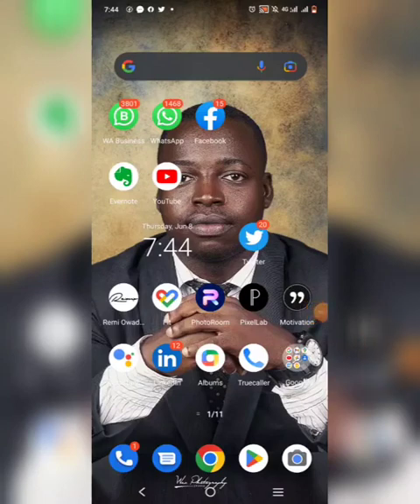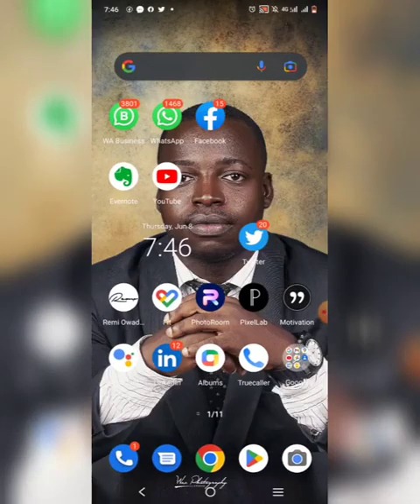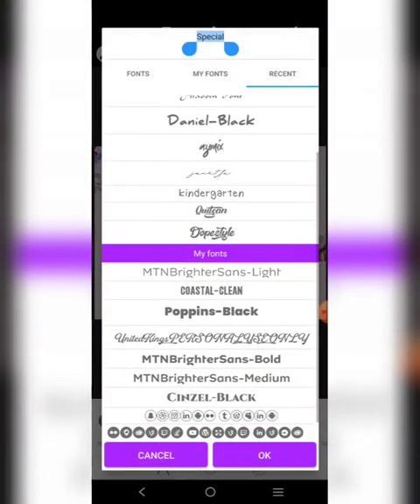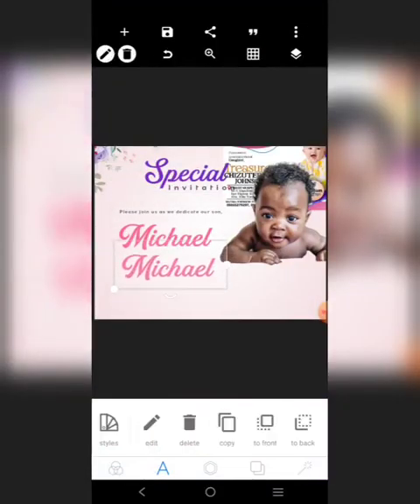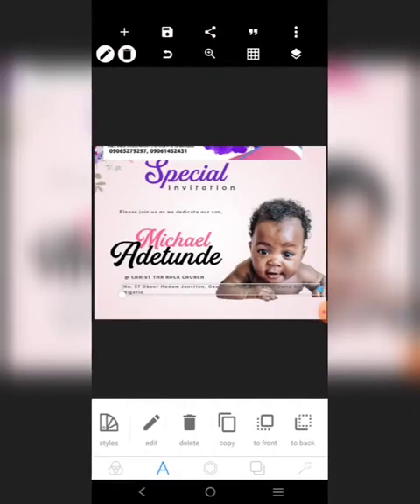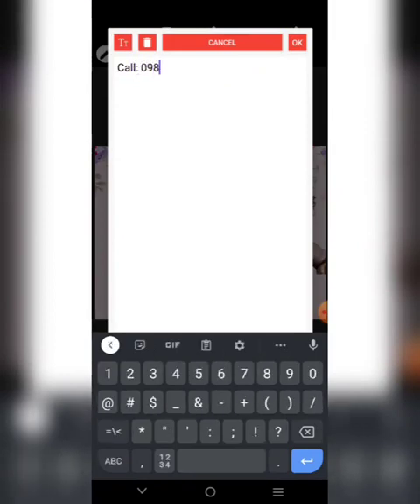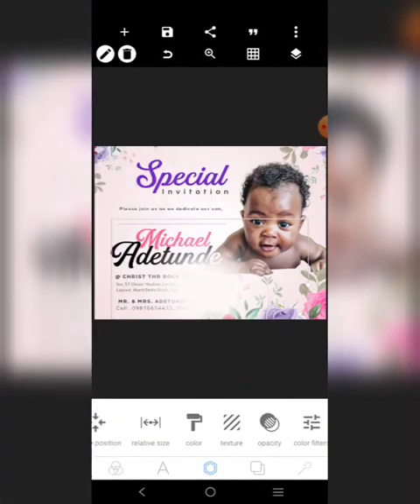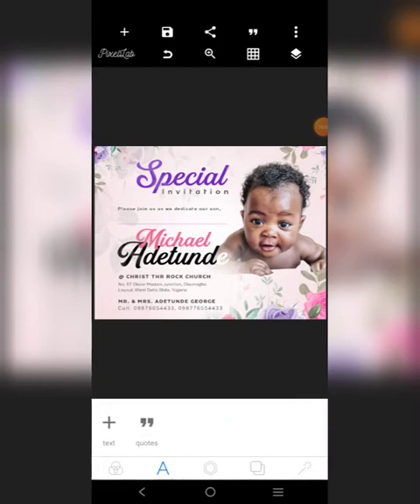GDB DESIGN CHALLENGE, Day 8; How to Design a Child Dedication IV Card in Pixellab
Welcome to GDB Design Challenge Day 8

GDB DESIGN CHALLENGE, Day 8

Improve the design without changing its concept totally, if there are any dummy text, kindly replace with a real text. Feel free to tweak the content, colours, layout, etc to something better.

Question: Write out 3 things you learnt from carrying out today's task.

📌 Resources Used:

loading...